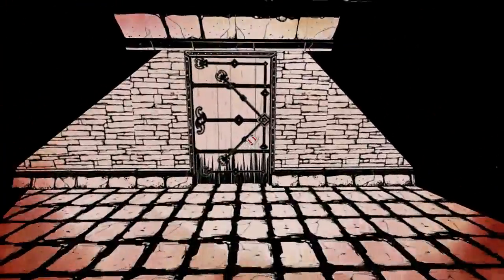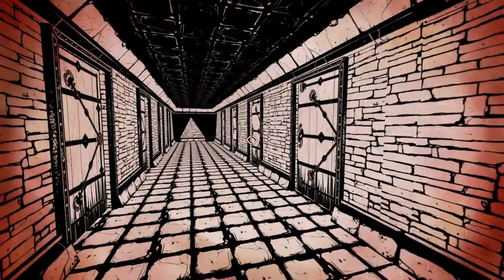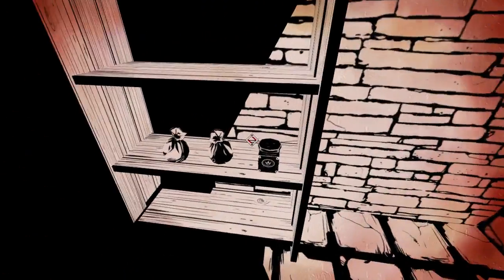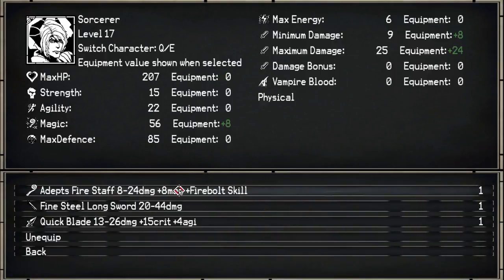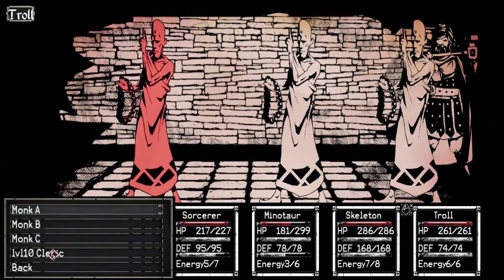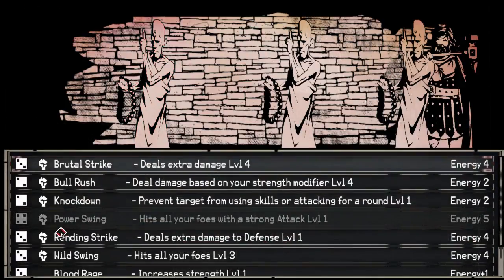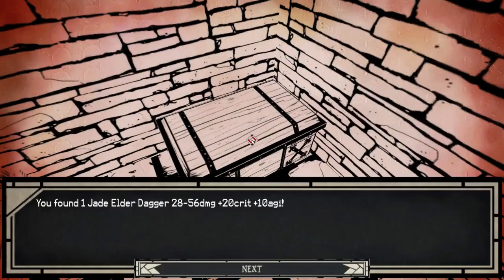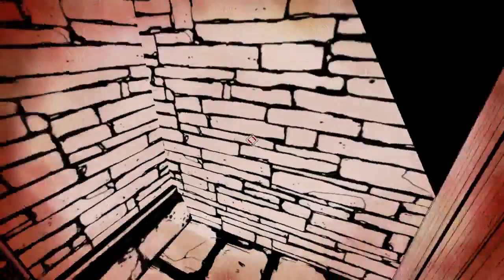SudoPlay: Paper Sorcerer Episode 22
Hi! Logen Kain here and this is episode 22 of Paper Sorcerer.